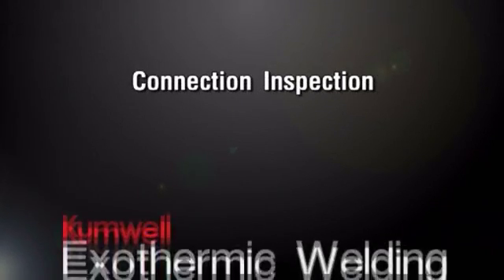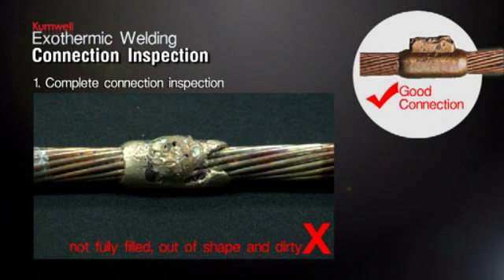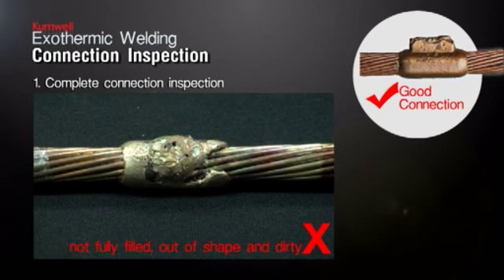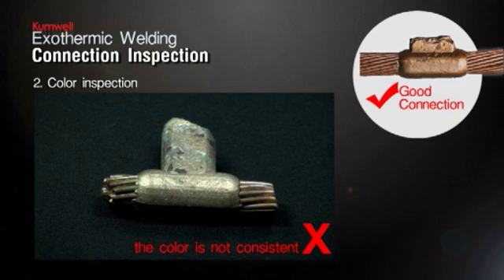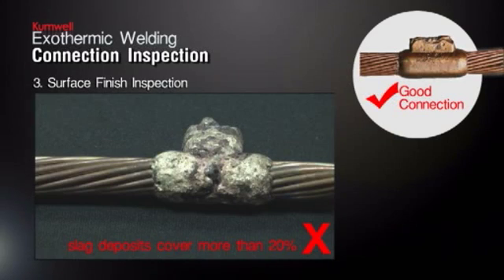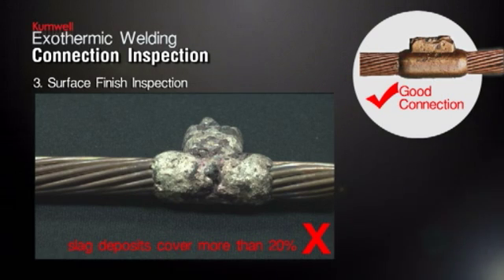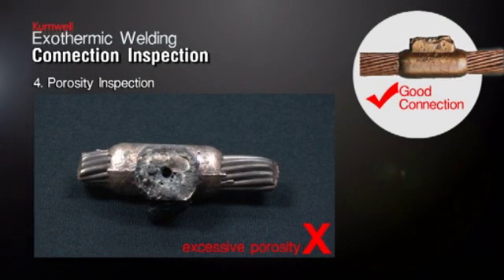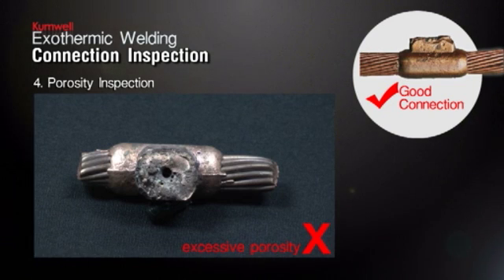Kumwell : Connection Inspection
Kumwell exothermic welding  connection inspection